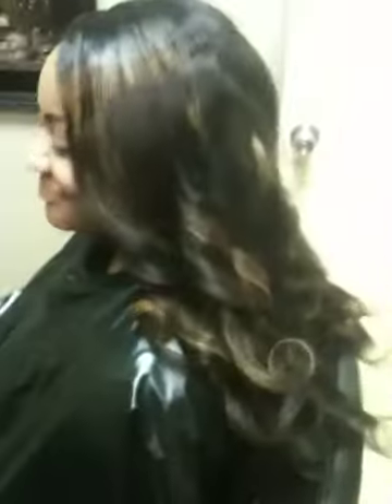Indique stylist /weaver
Best Indique installation in Houston. Knows how to work with the hair.